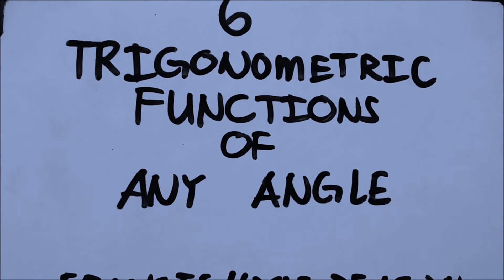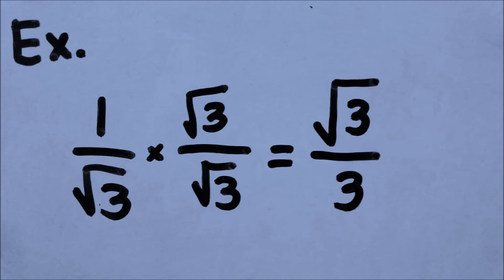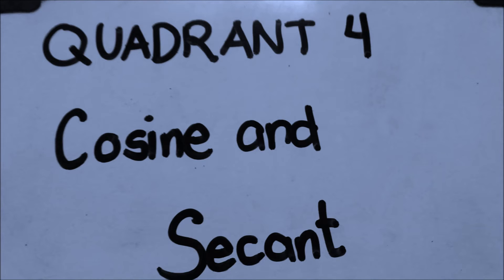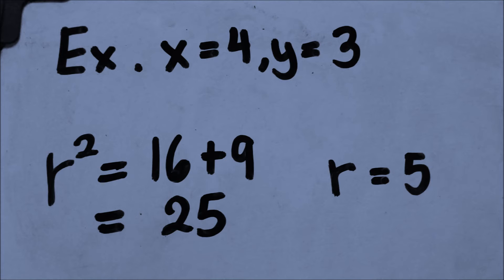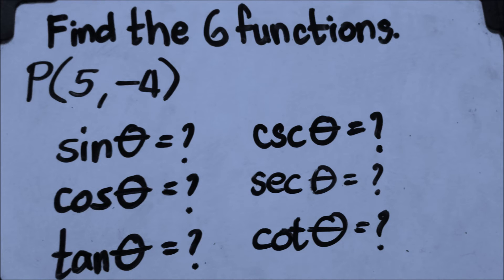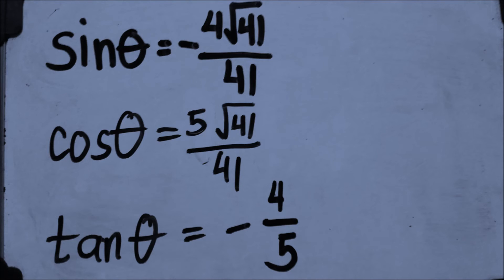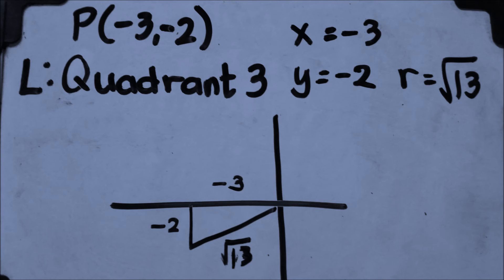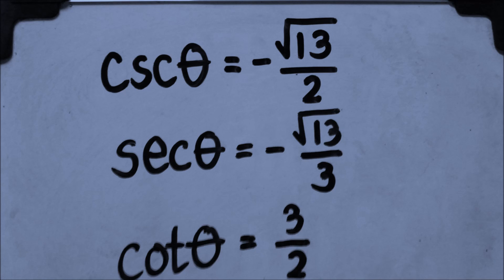Six Trigonometric Functions Of Any Angle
SECTION: Albert Einstein
NAME: De Leon, Francis Hyle M.
TOPIC: Six Trigonometric Functions of Any Angle